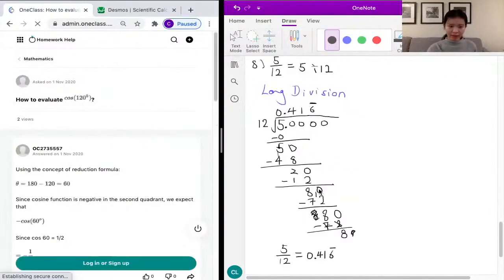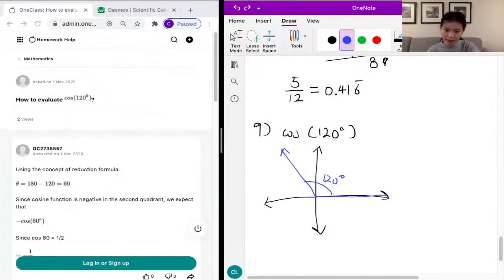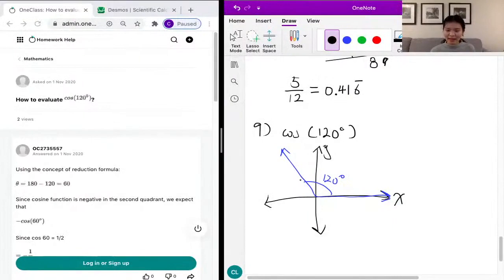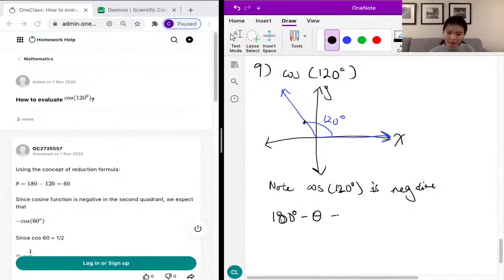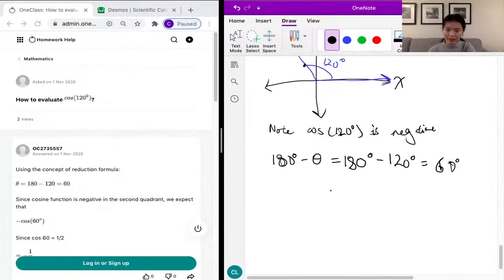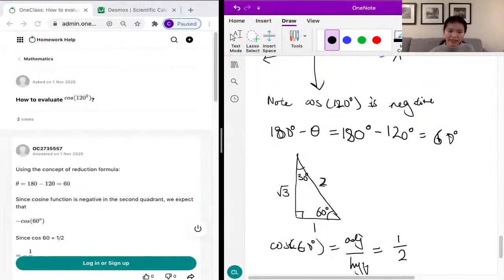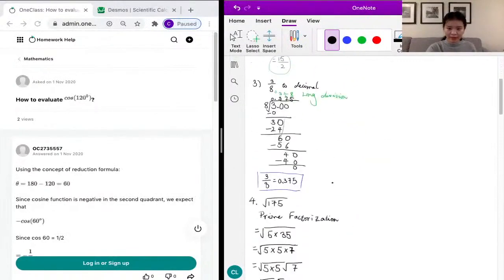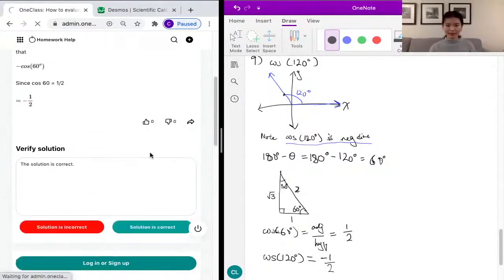How to evaluate ?